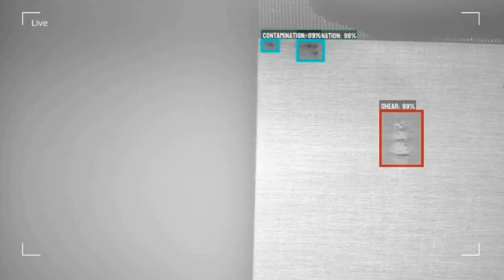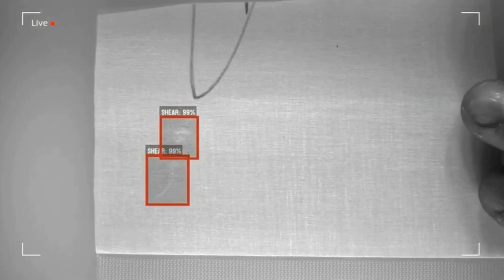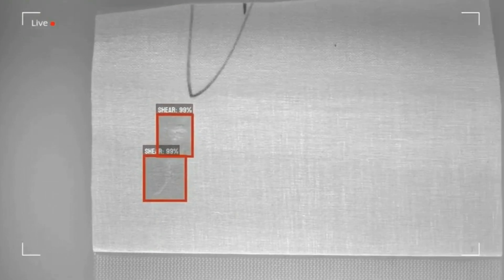Flawless Fabric Future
Understanding Fabric Defects: A Key to Quality Control 🧵

Ever wondered what those imperfections in your fabric are? In my latest video, I dive into the world of fabric defects, explaining how they occur and what to look for.

•Shearing: Learn about different types of shearing, including black shear, which appears as a darkened area due to uneven tension during manufacturing.
•Contamination: Discover how contamination can occur from dirt, oil, or foreign fibers. Prevention is crucial, and close inspection helps identify these flaws.
•Other common defects: See examples of misweaves, fabric runs, and pulls or pills, and their causes.
Understanding these defects is essential for anyone in the textile industry, from manufacturers to designers. By recognizing these flaws, you can assess fabric quality and work towards improved manufacturing processes.
Check out the full video to get a closer look!